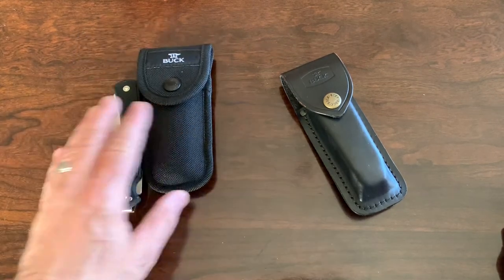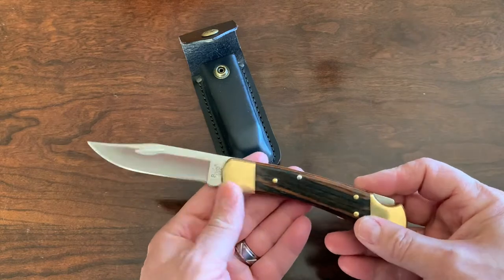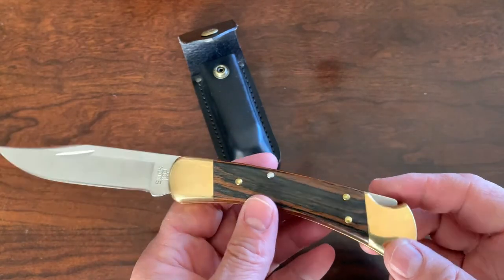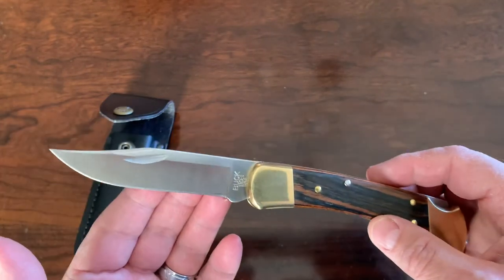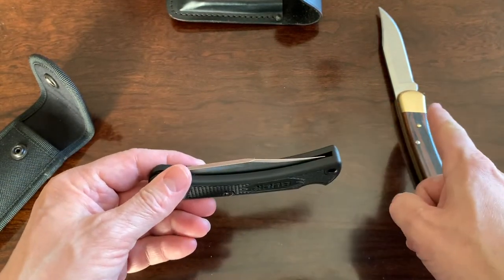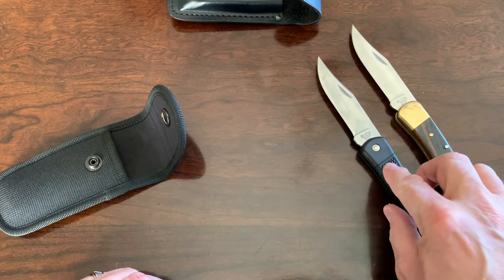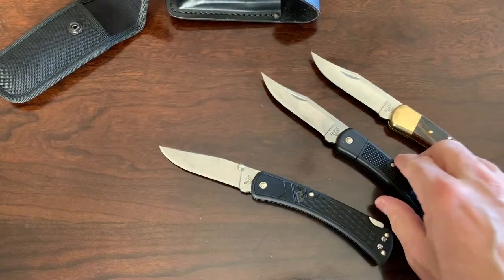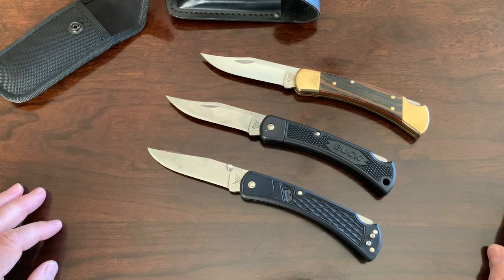Buck 110 Folding Hunter Knife Review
Bushcraft Devotions Reviews the Buck classic knife - The Buck 110 Folding Hunter.

Featuring:
Buck 110 Folding Hunter Classic
Buck 110 LT
Buck 110 Slim